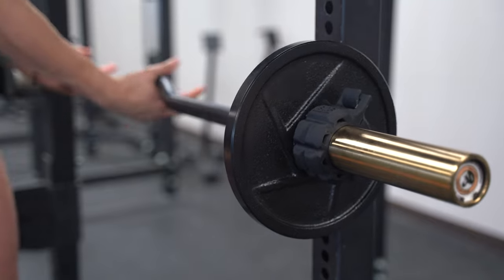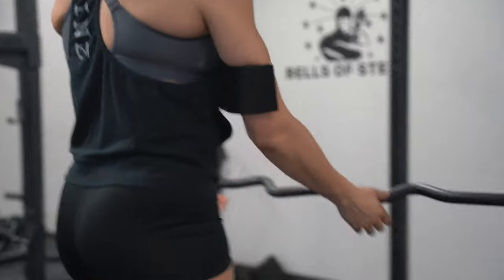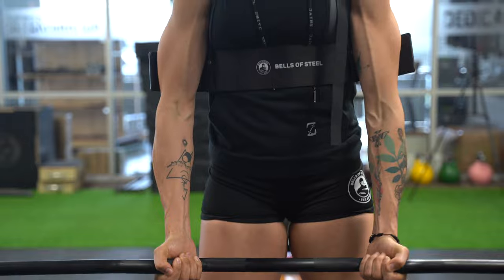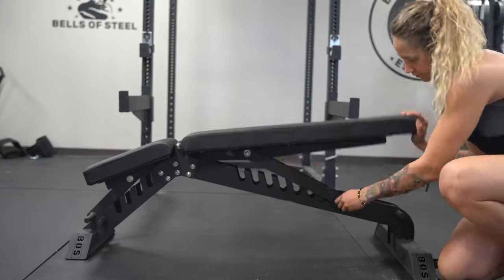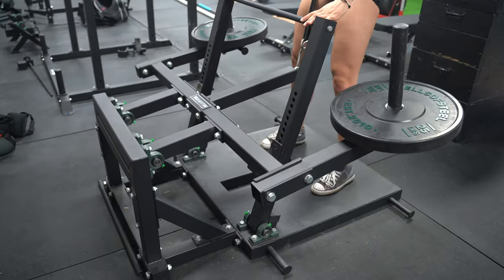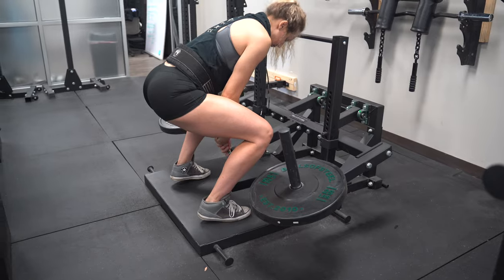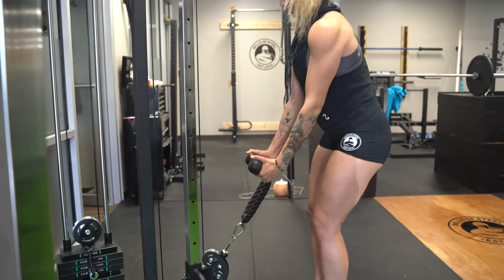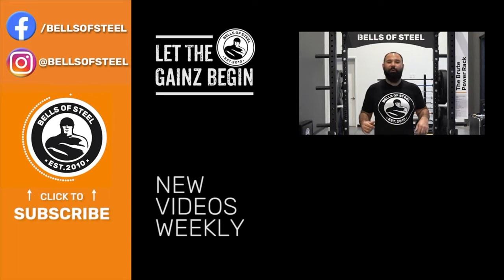Top 5 Essential BELLS OF STEEL products for Home Gym BODYBUILDING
This video highlights the best Bells of Steel has to offer the home gym bodybuilding enthusiasts. These are the top 5 essential products.

0:00 POSE DOWN
0:10 Dynamic Duo
0:27 Rack-able Industrial E-Z Curl Bar
0:43 B.O.S Arm Blaster
0:55 The BUZZ SAW Bench
1:22 Belt Squat
1:45 Bells of Steel Functional trainer

Where can I get that belt squat?

Amazingly smooth functional trainer!